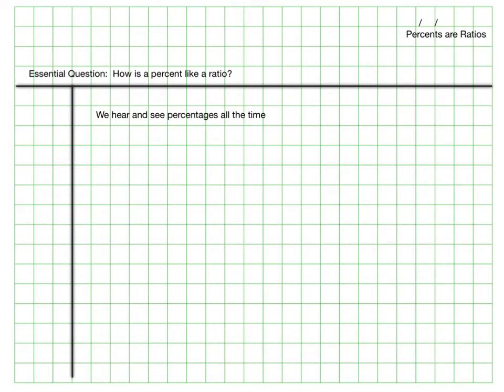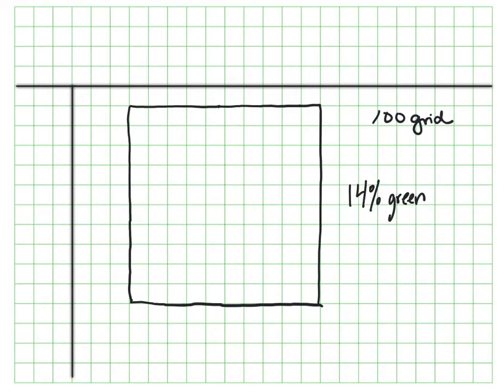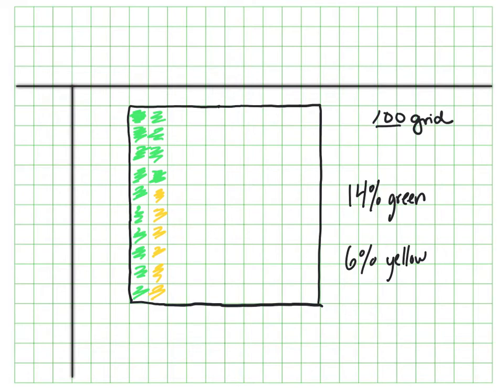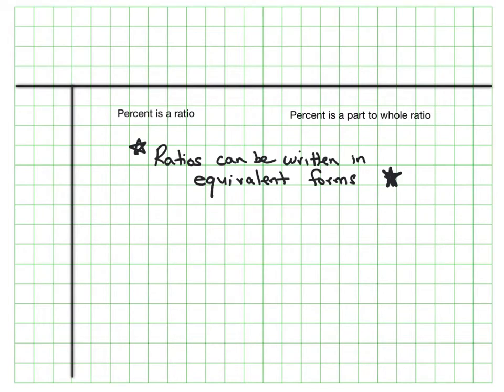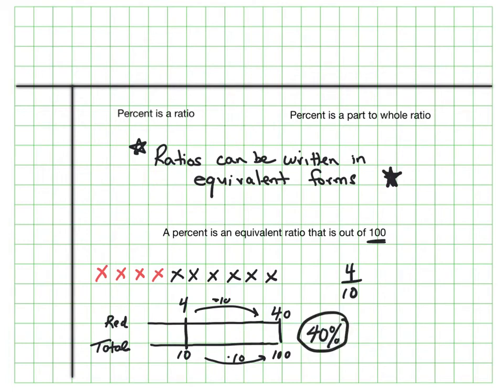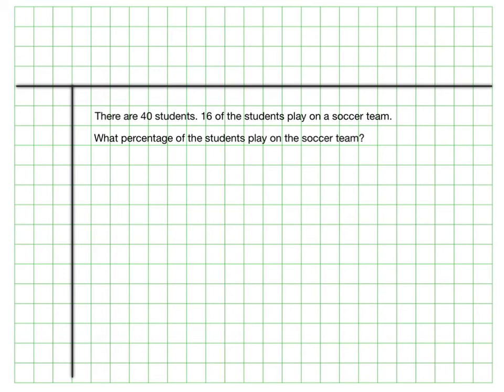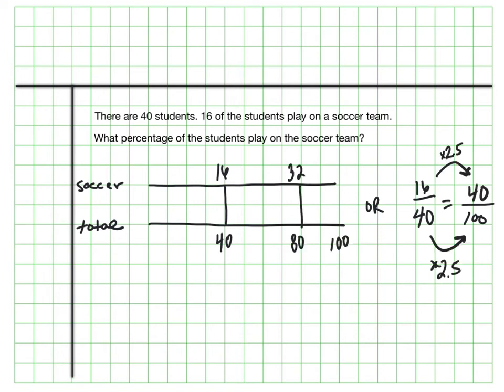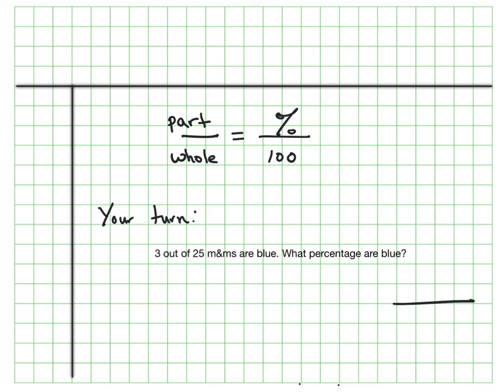Percentages are Ratios